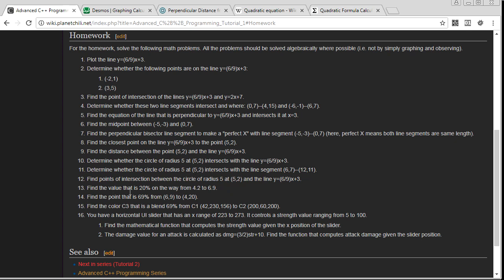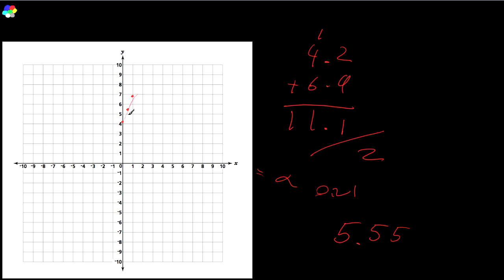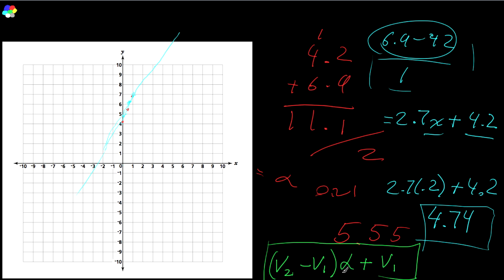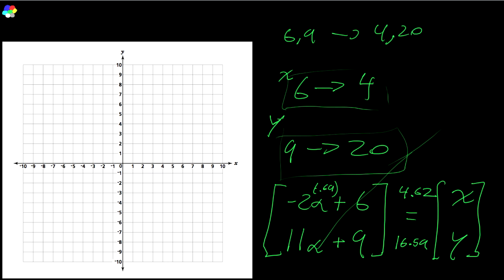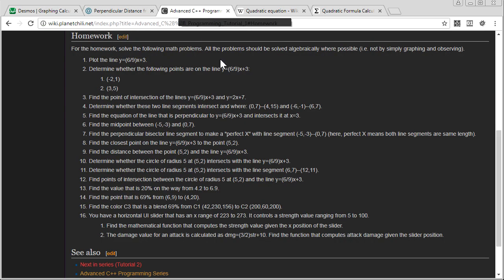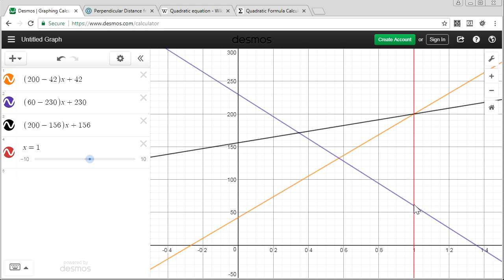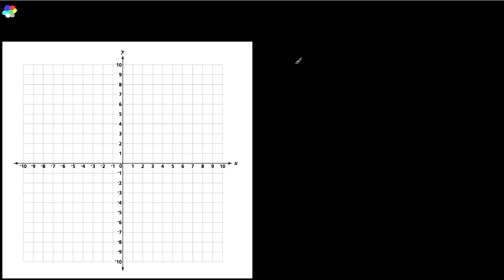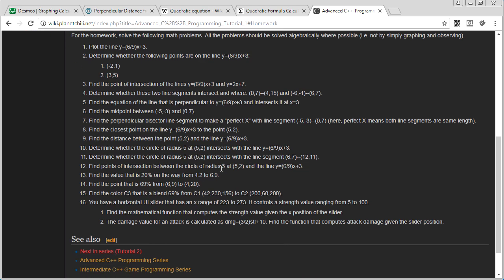Advanced C++ Tutorial 1 Solution [Q13-Q16]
(reupload for fixed audio)